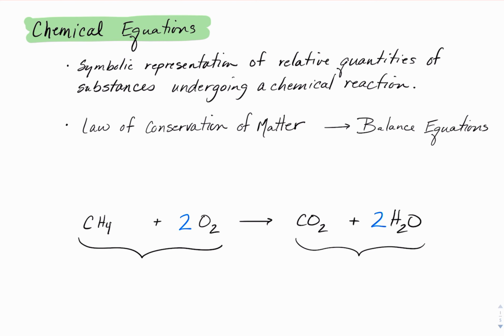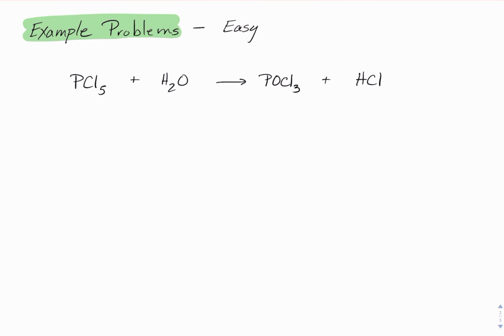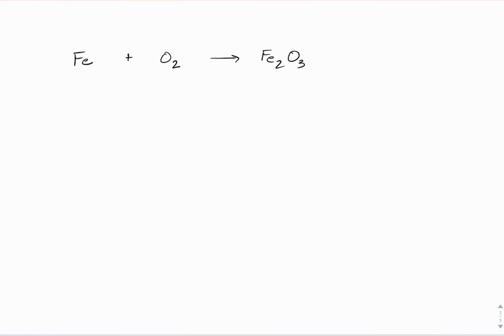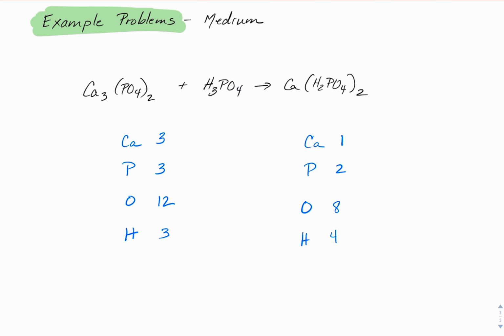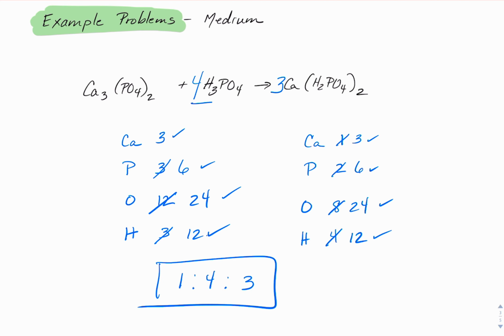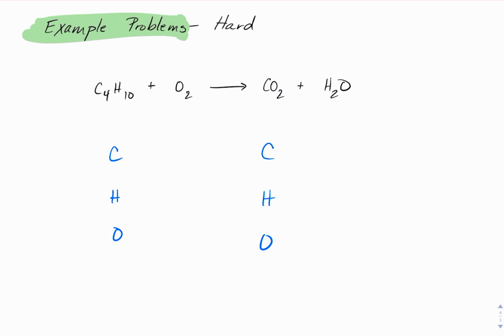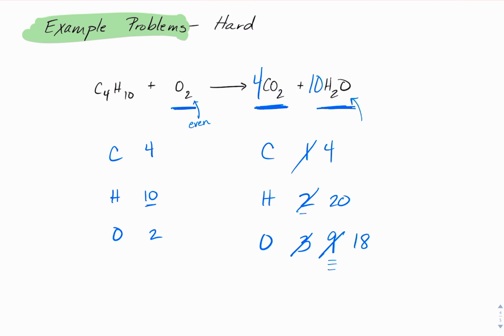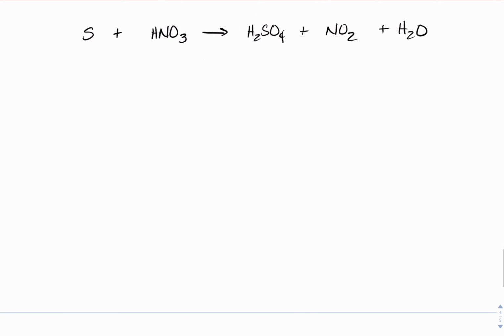Chapter 4 | Balancing Equations